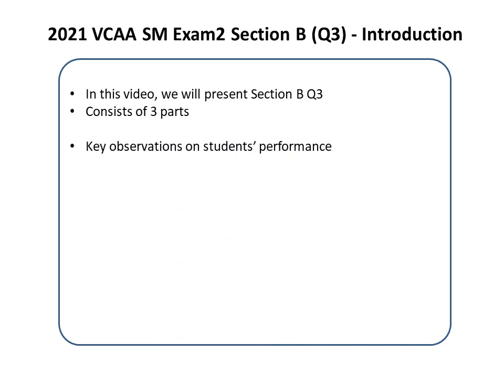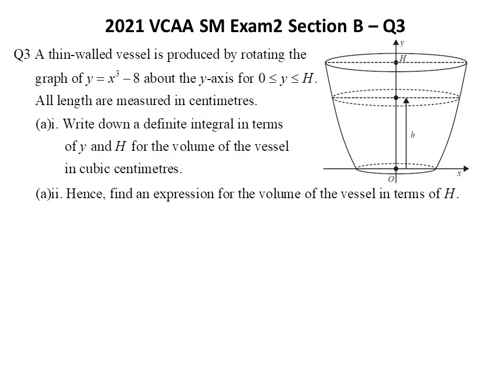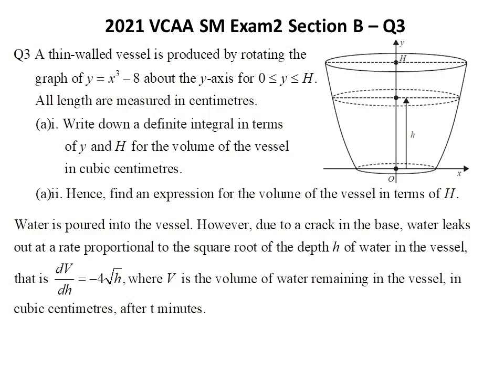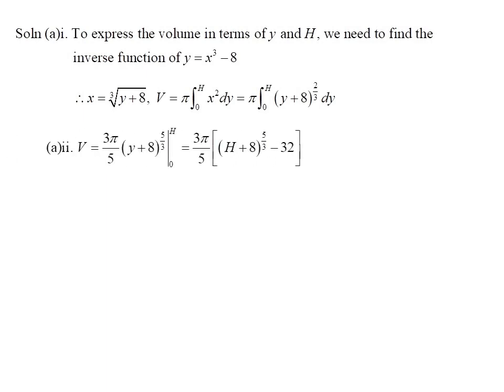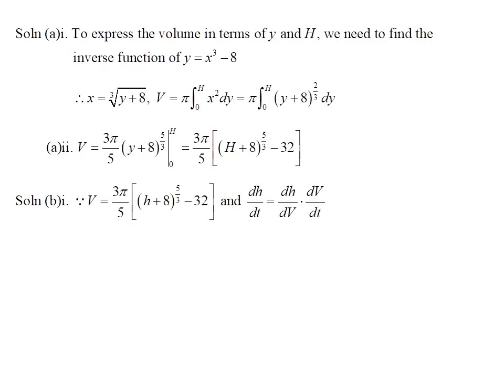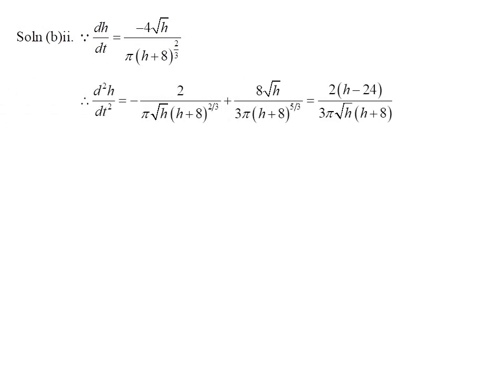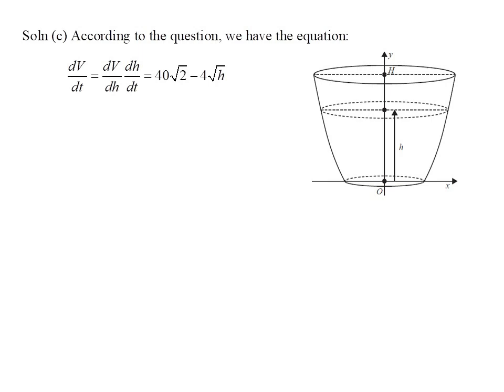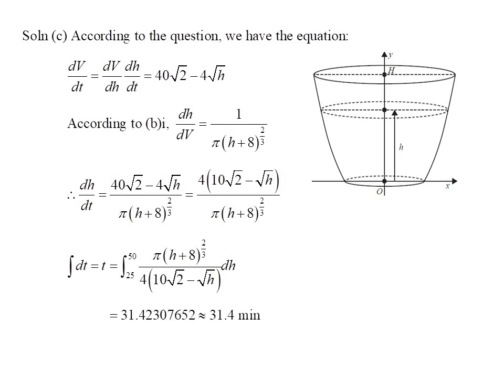2021 VCAA Specialist Math Exam Paper 2 Section B Q3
This video is part 10 of the VCAA Specialist Math 2021 exam papers series. In this video, we will present Exam Paper 2 Section B Q3.

Most students handled section (1) of part (a) well; however the common error in section (2) of part (a) was incorrectly placing the brackets. In section (1) of part (b), most students handled this question well, correctly applying the chain rule to obtain the required form. However, most students did not score well in both sections (2) and (3) of part (b). Of those who did, only about half reached the correct answer.